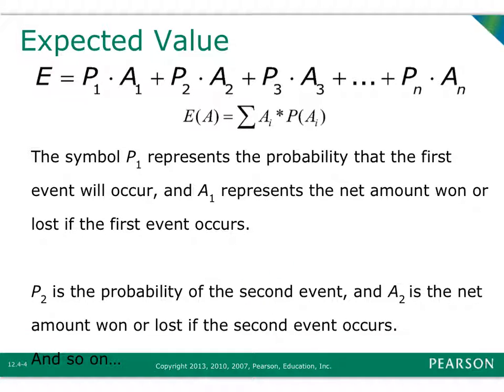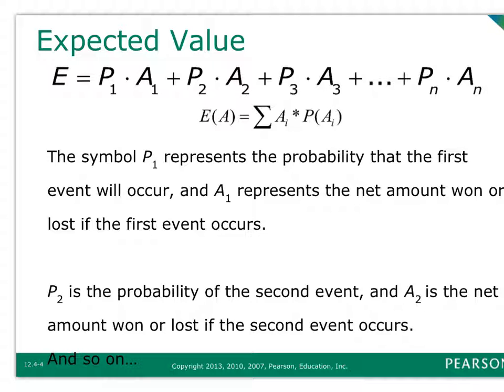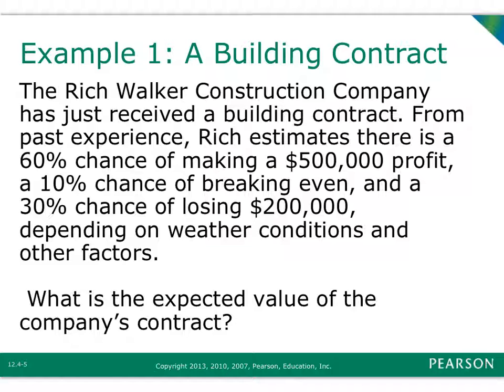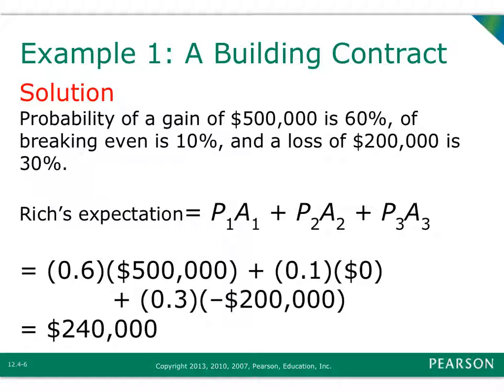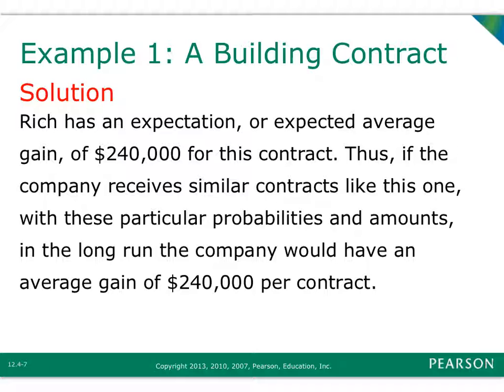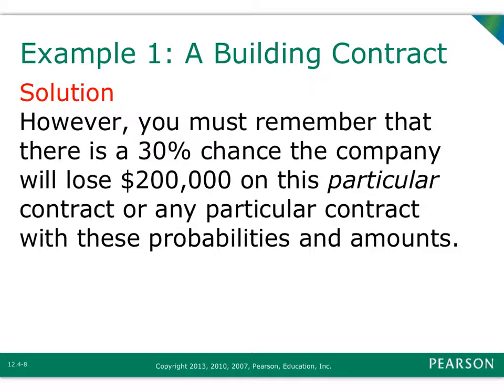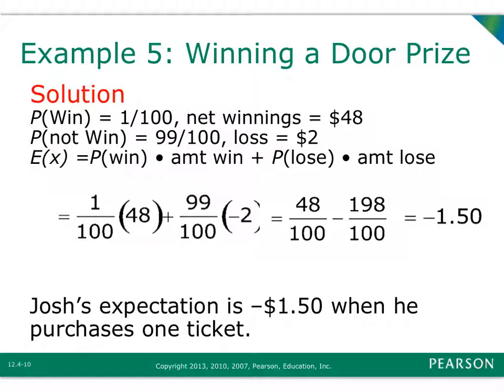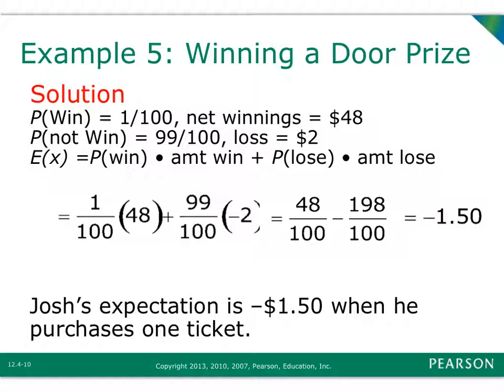Math Survey Class:Chap 11 3